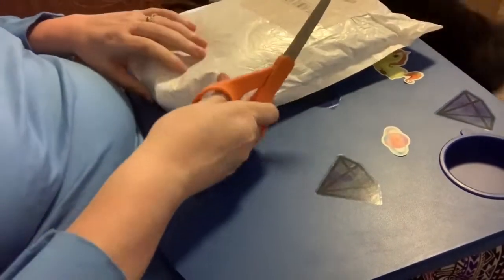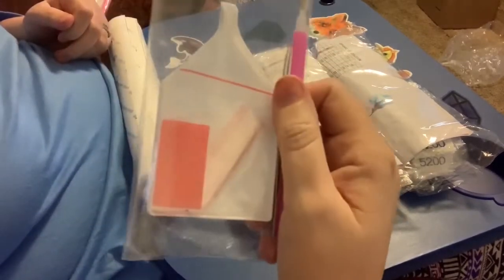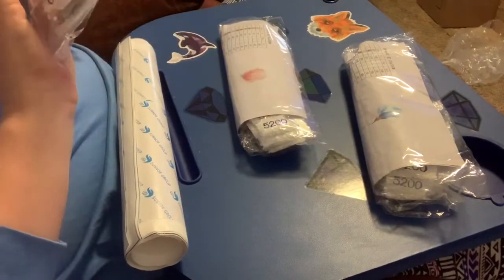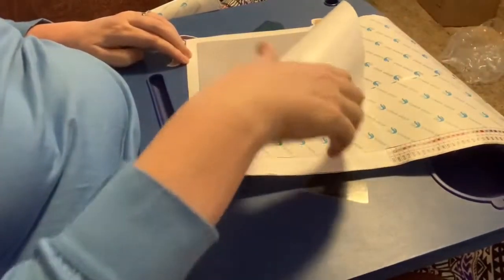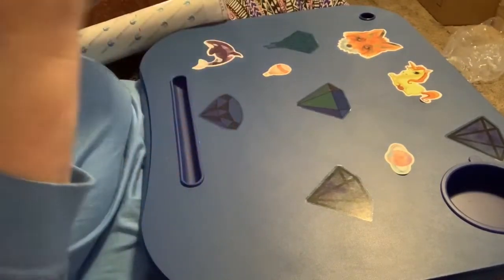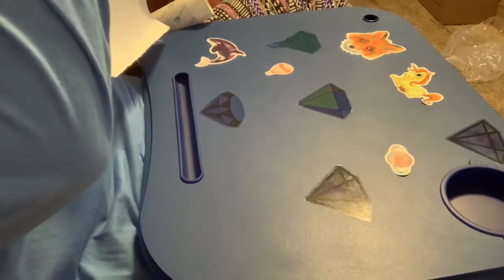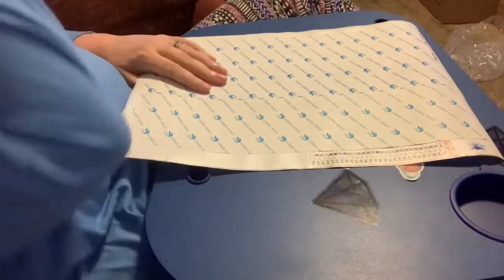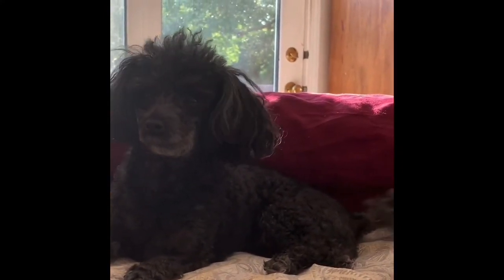Diamond Painting Unboxing - Trio of Watercolor Blossoms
Unboxing of three diamond paintings, a trio of watercolor blossoms, each a 25x35 full drill square from Village Mycella Store on AliExpress.

Inventory - all drill present and accounted for